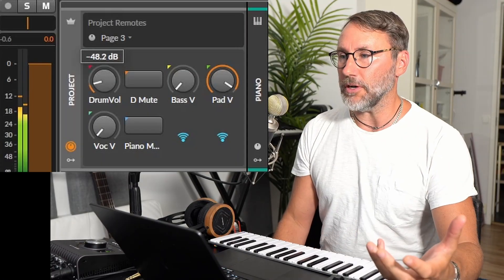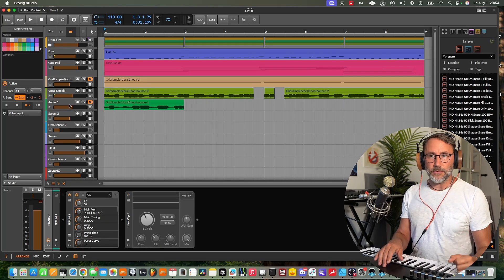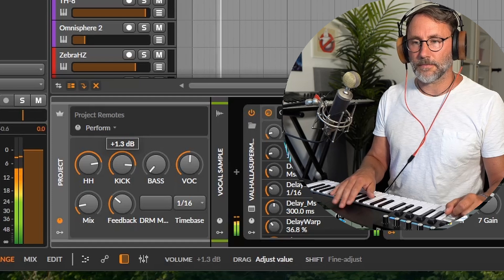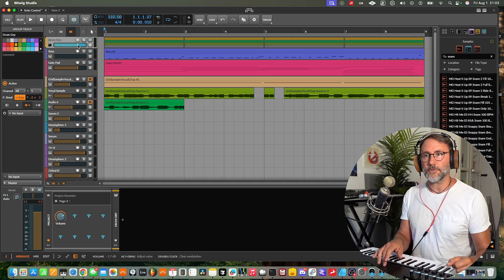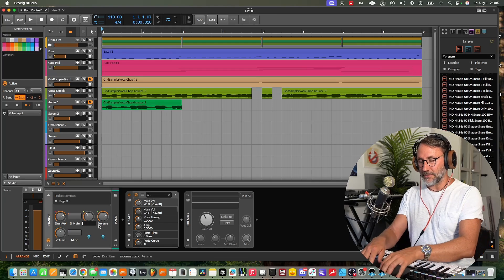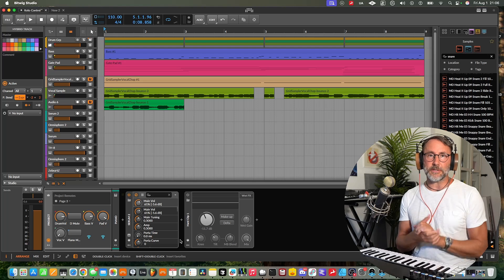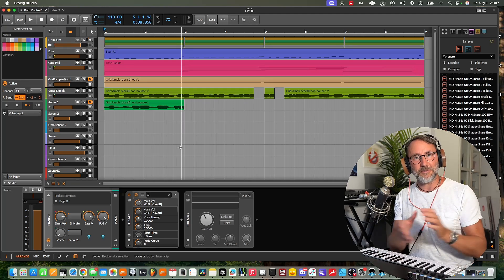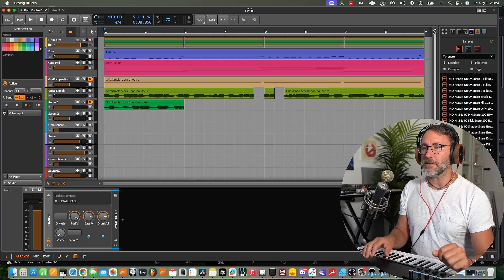Project Remotes: The Secret to Live Performance in Bitwig Studio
In this video, I'll show you how to use the powerful Bitwig Studio Project Remotes to take your live performance to the next level.

Project Remotes are an incredibly powerful feature that let you seamlessly map any typ of Bitwig parameter (macros, volumes, mutes, plugin params etc) on your MIDI controller for dynamic and expressive performances. Whether you're building a live set from scratch or just looking for a better workflow, this tutorial is for you.
We'll cover how you create a project remote control setup, how you manage the controls...and some sweet tips n tricks to enhance the workflow.

I'll also do a little performance to show how I typically use the project remotes in my song jams.

David Ferris, Kenton Salley, Aran Graham & Robert!
Thank You guys for supporting the channel!